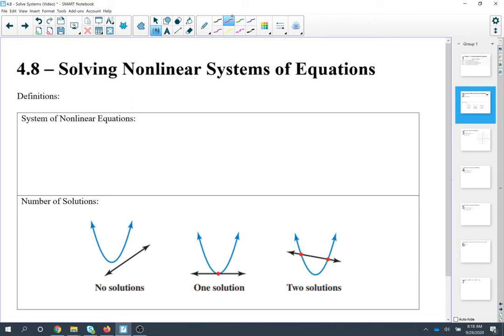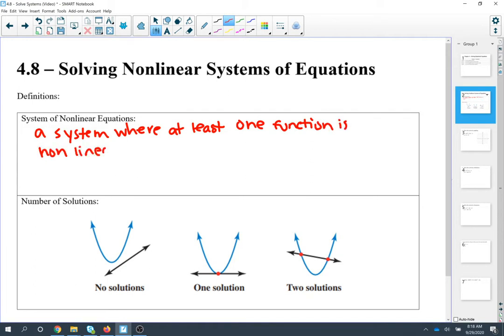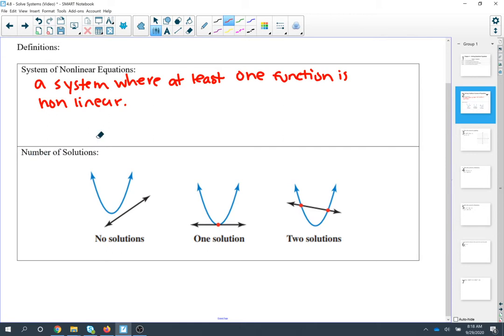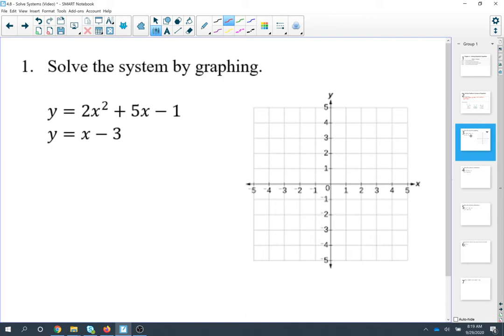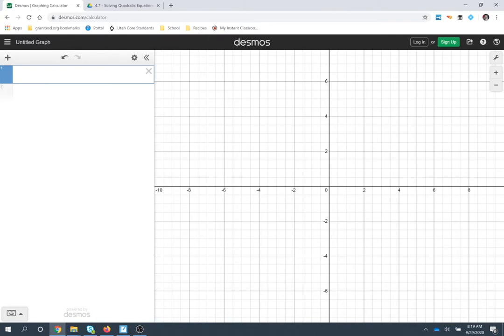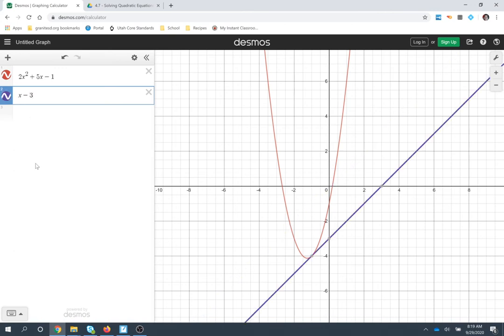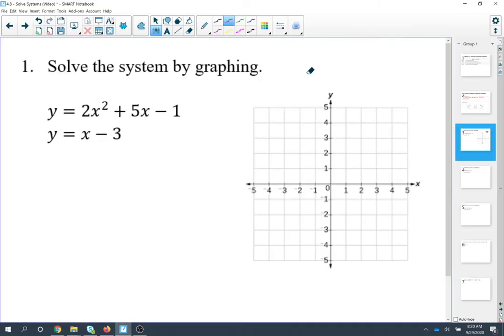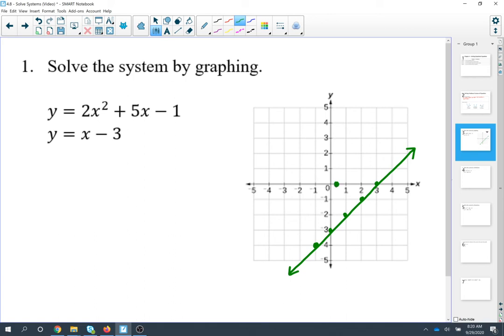4 8 Solve System by Graphing